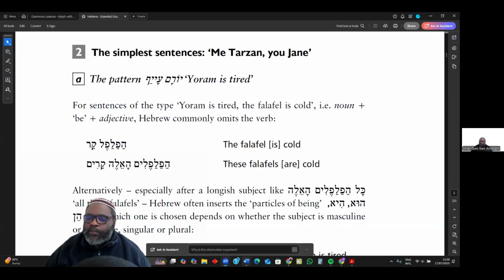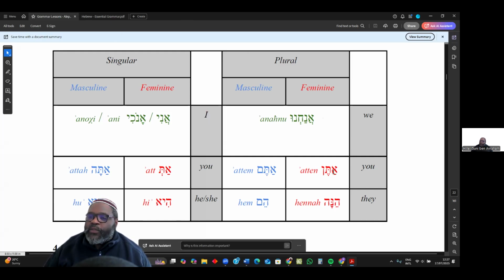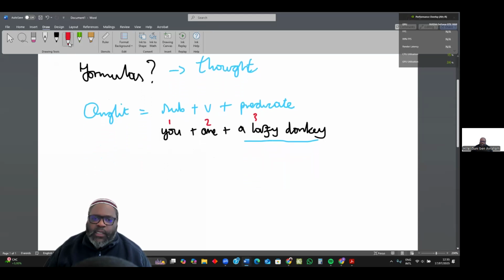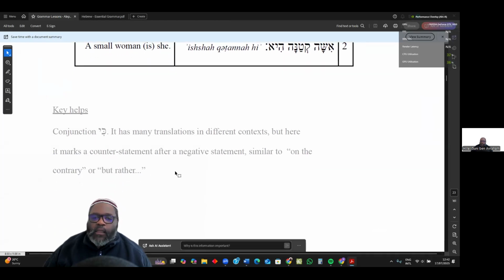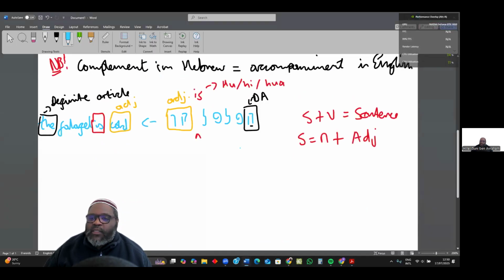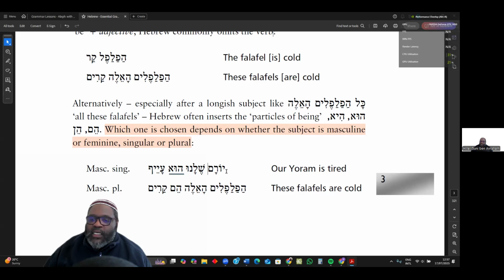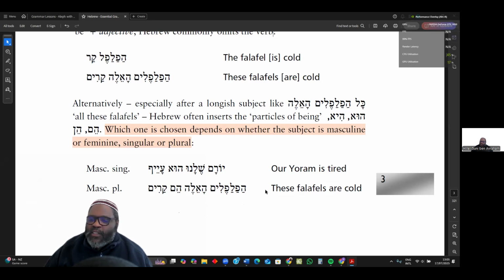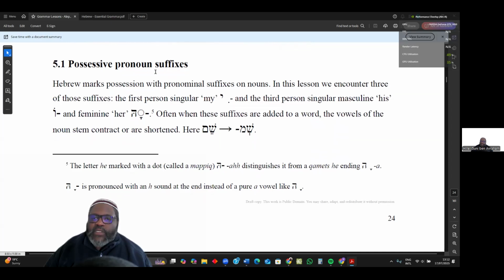Biblical Hebrew Aleph with Beith Lesson 8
Grammar
Reading